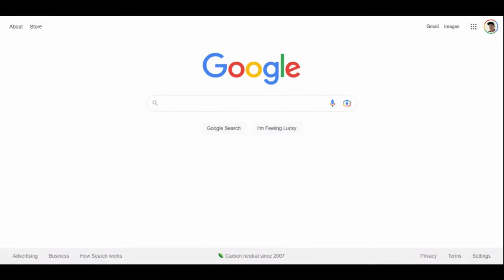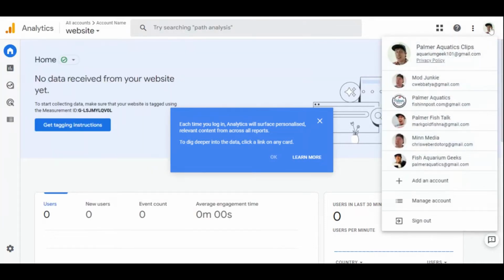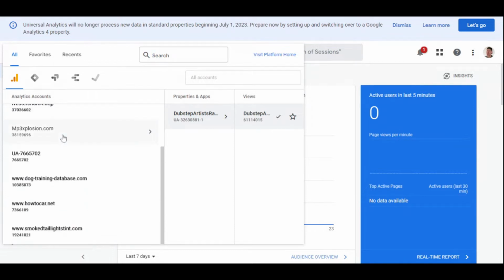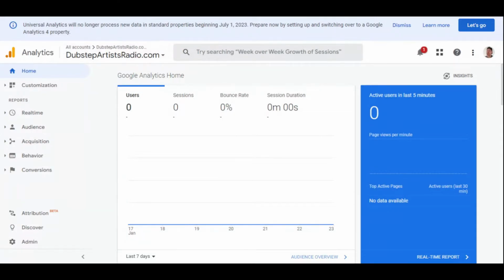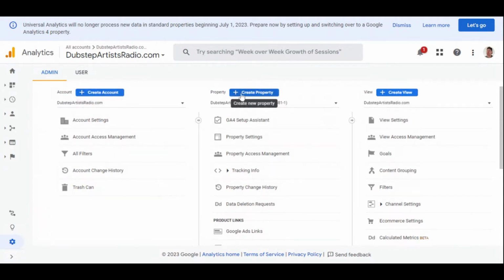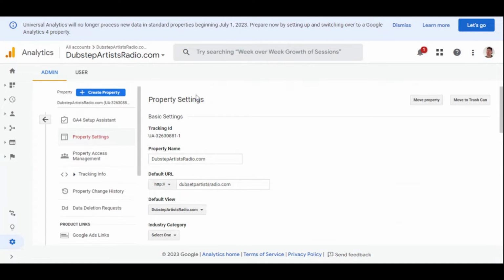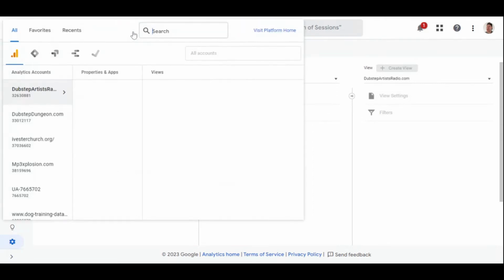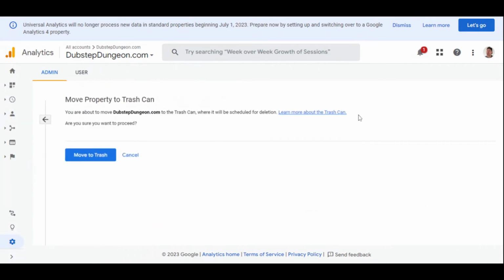How to Delete Website from Google Analytics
You can delete your website from your Google analytics account by going into the settings tab. Once you have found which website you plan to delete in the settings tab, you can click on the move to trash button. This will allow you to remove and delete the website from your Google analytics account. Just know that it will take 24 hours or so for Google to remove that website.

Google analytics is an awesome tool to use to see who’s visiting your website. It allows you to see where your viewers are coming from and what device they may be on. It’s a great tool for marketing to research where your views are coming from. You can add multiple websites to your Google analytics account and it’s completely free unlike a lot of the competitors.